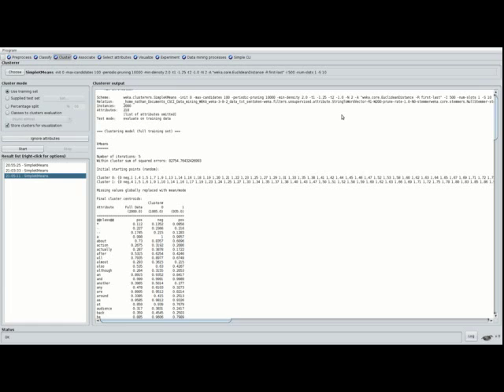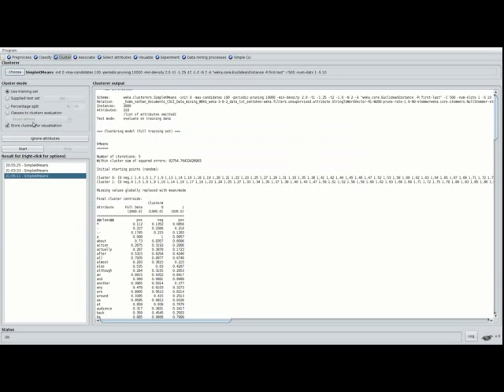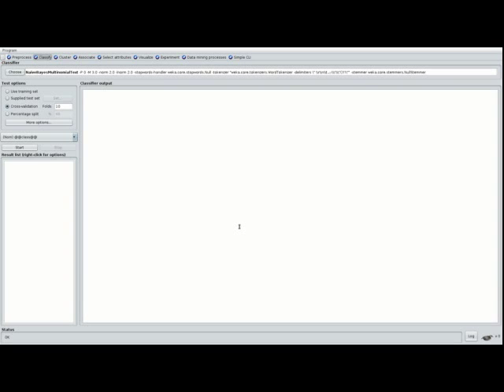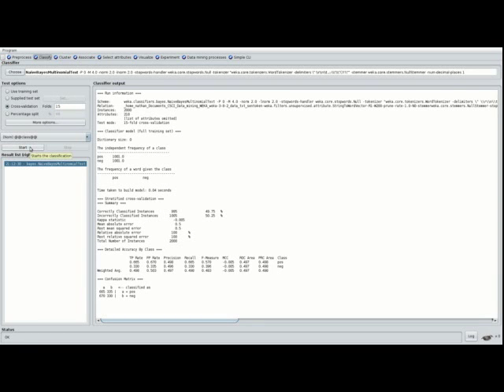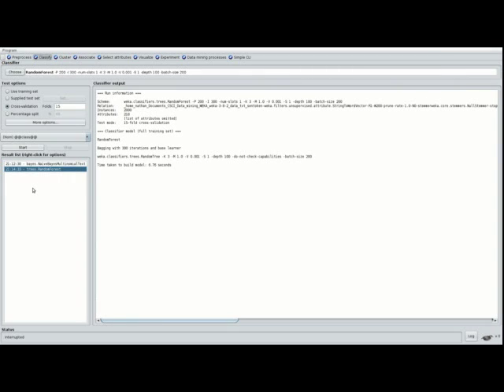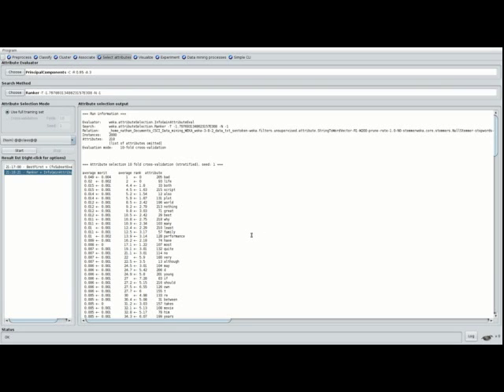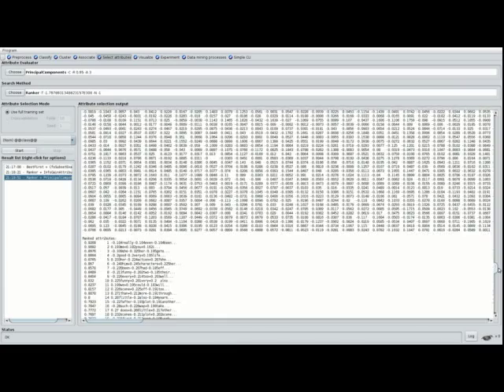WEKA EX CREDIT